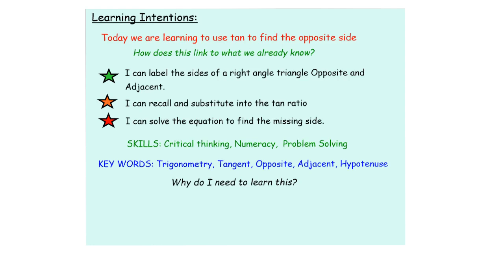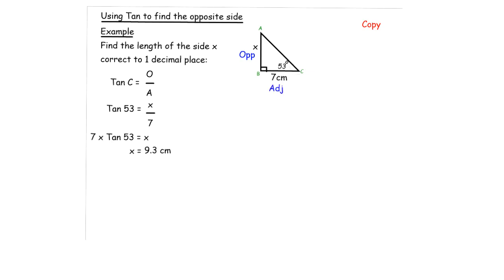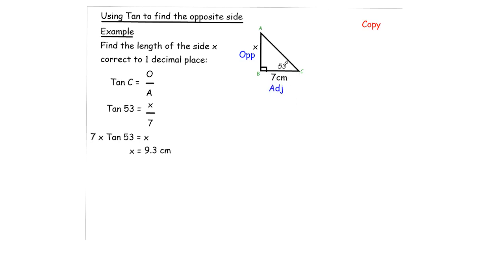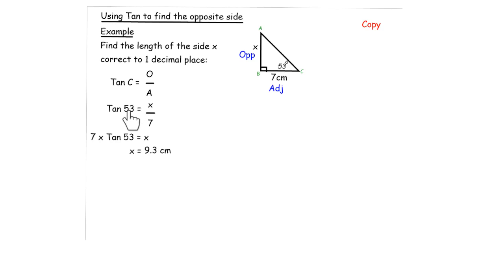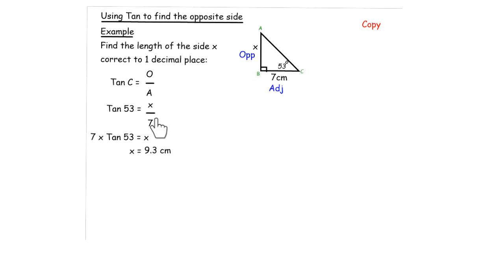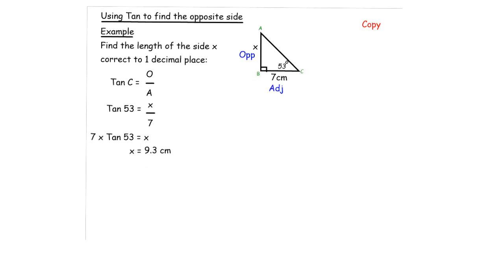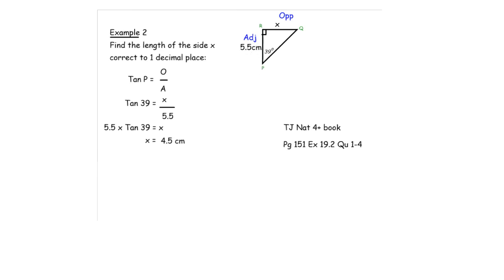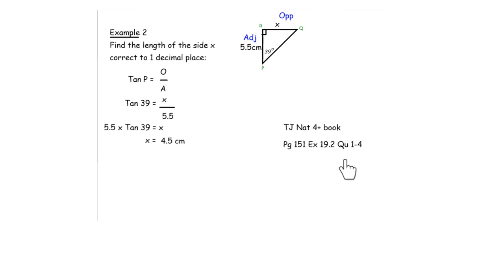Trig 1- using tan to find the opposite